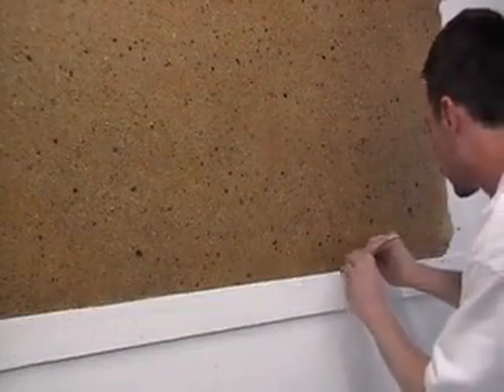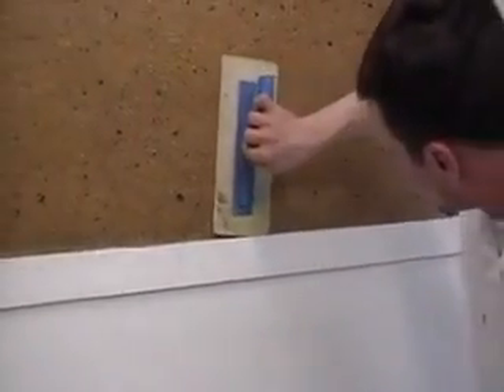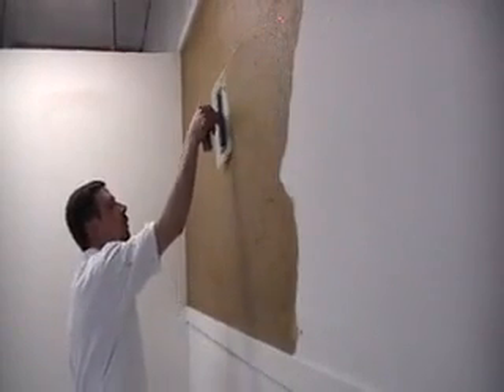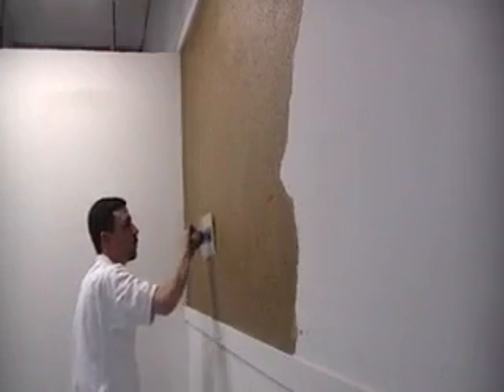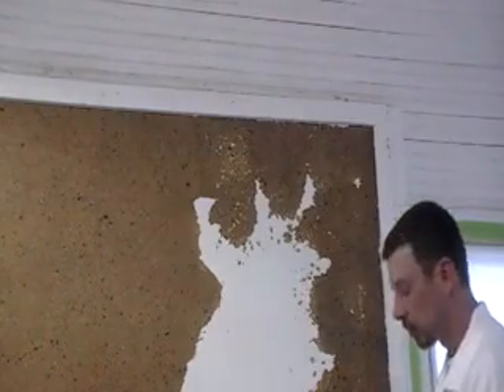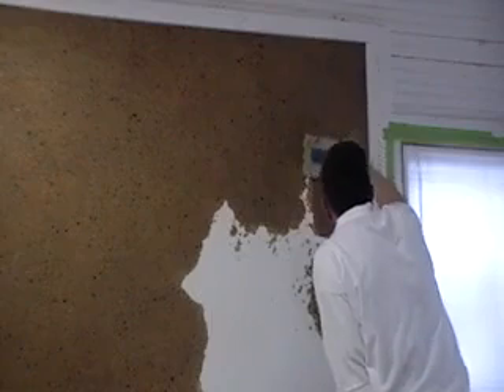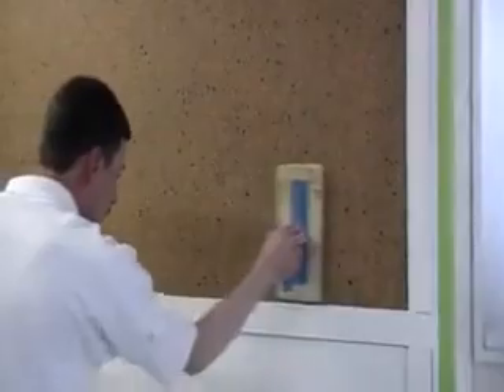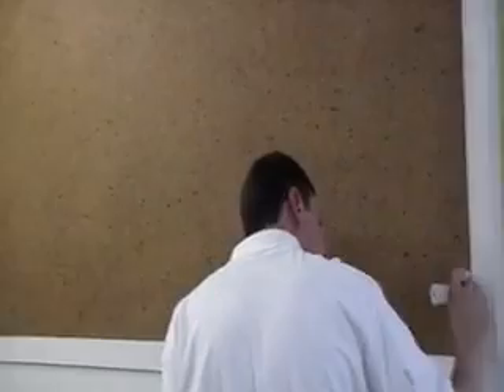Application video 30 SF part 2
US CottonWall cotton plaster application